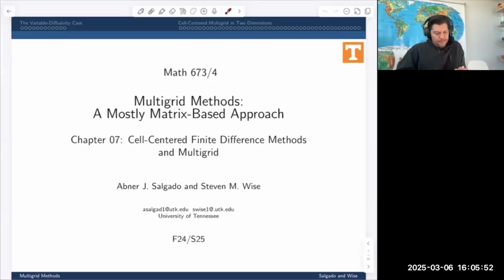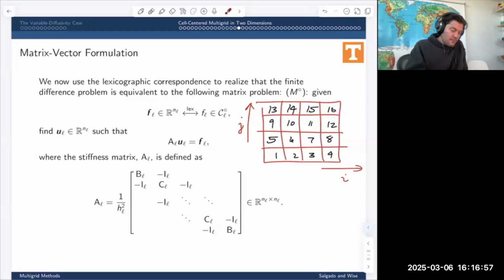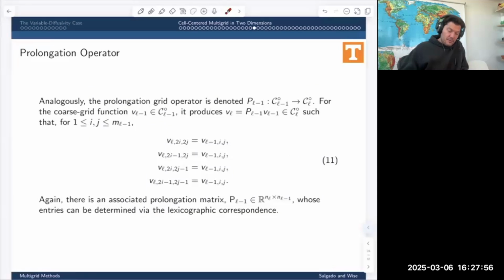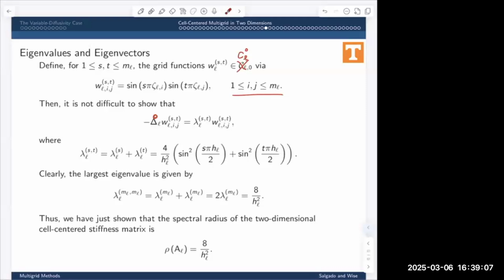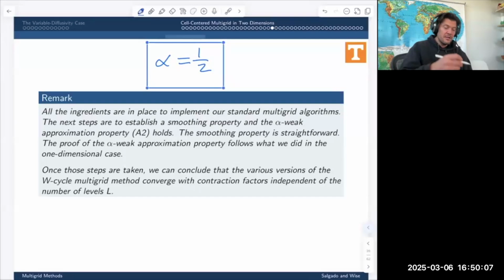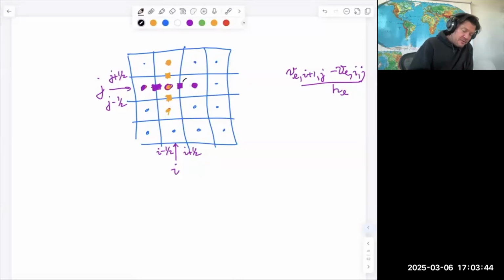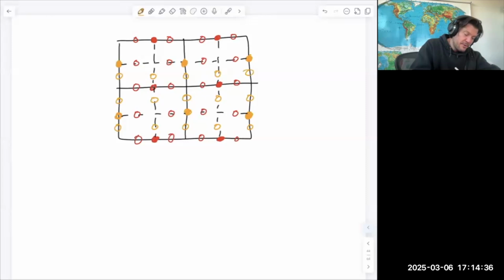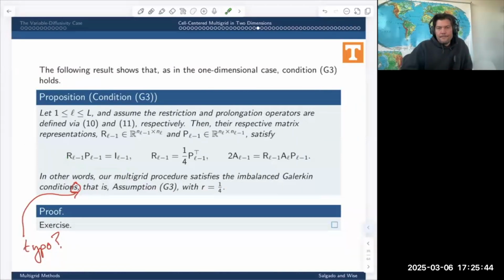Lecture 41: Elements of 2D Cell Centered Multigrid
In the context of the 2D cell-centered finite difference method, we describe prolongation, restriction, and the imbalanced Galerkin condition.